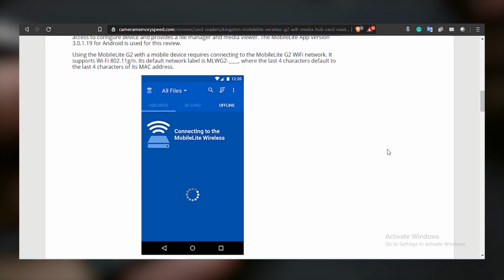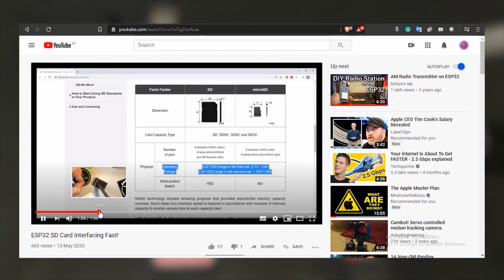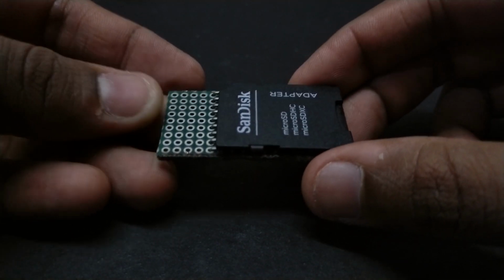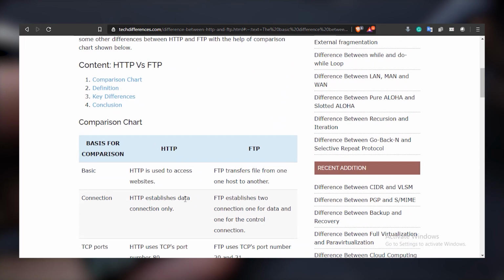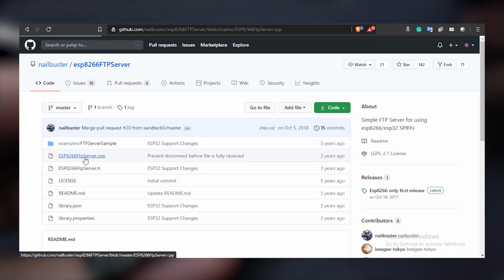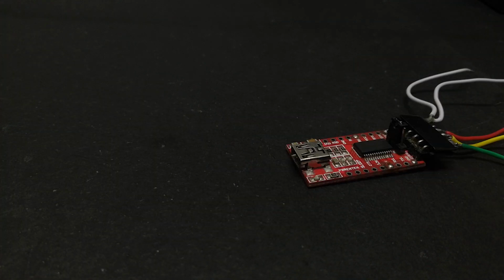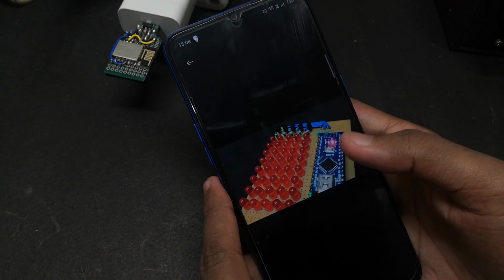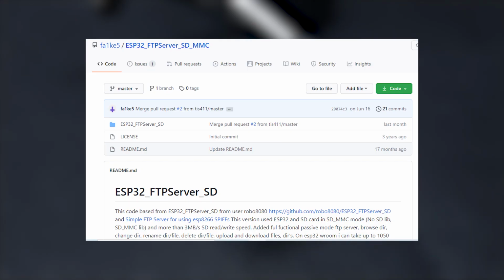Convert Adapter to Wireless Card Reader | Just another click bait? [ESP8266 FTP SERVER]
A normal micro SD to SD adapter is converted into a wireless Card reader using esp12E with FTP support.
Files can be transferred to SD and also files can be copied from SD to any device where you can run an FTP client. In this video, I used the AndFTP client for Android and the same process can be followed in PC by using WinSCP.

If you like to learn how to make Printed Circuit Board for this project or have any question on the project you can post you questions

Buying products from the below link will greatly help the channel

Amazon.com
SD card
Micro SD Adapter
Angled Header Pins
Arduino nano + programmer wire
Male USB
Soldering Gun
Soldering Lead

Amazon.in

SD card
Micro SD Adapter
Angled Header Pins (not the exact one)
Male USB
Soldering Gun

Track: Naron - Imagination [NCN Release]